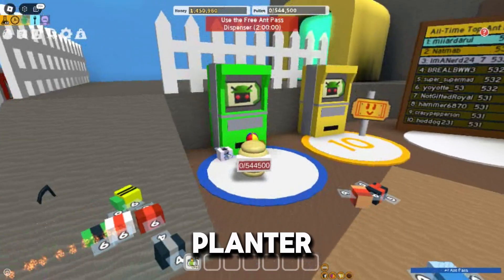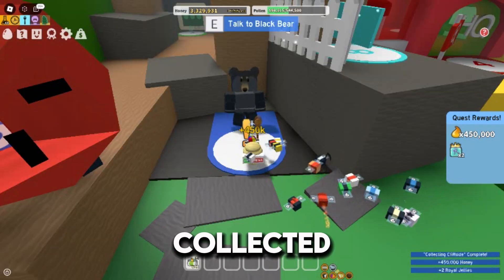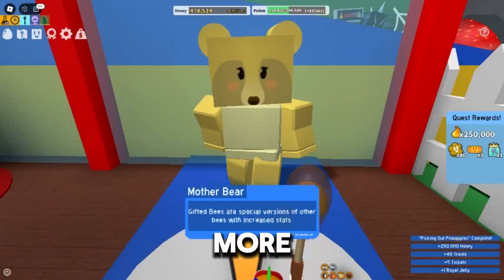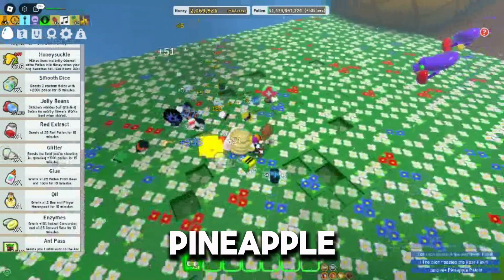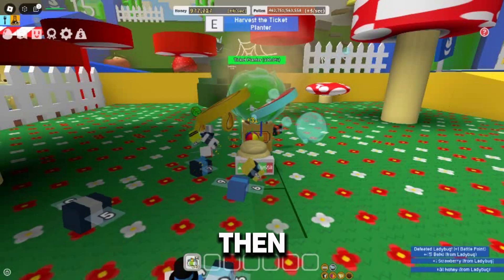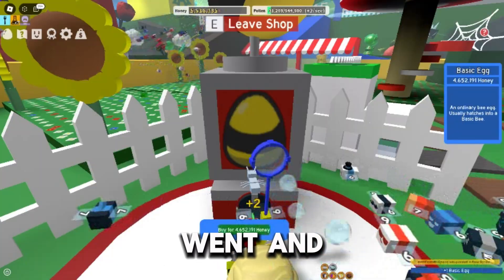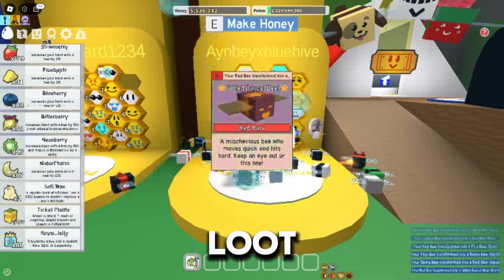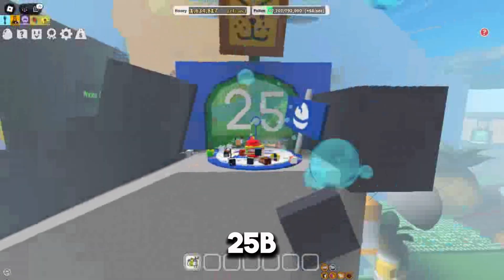Day 4: becoming a blue hive.